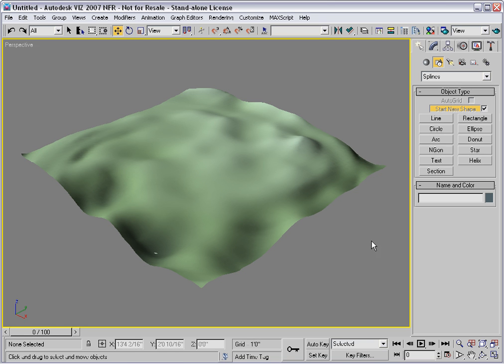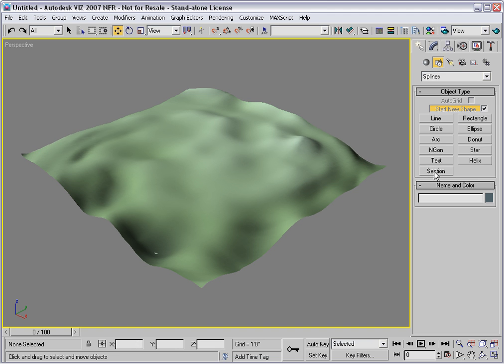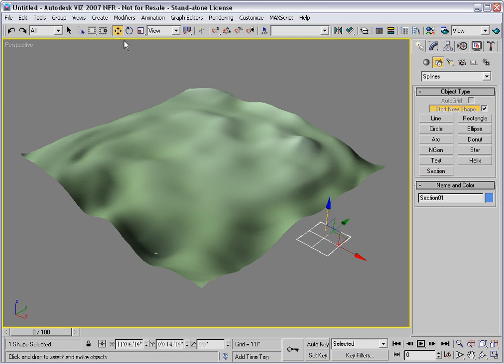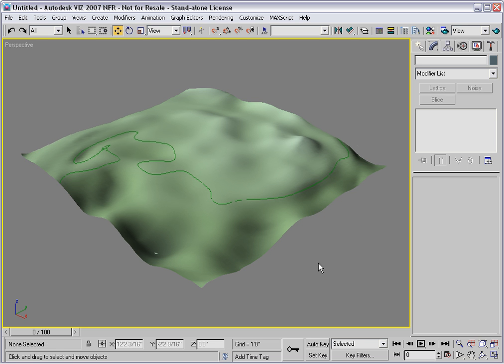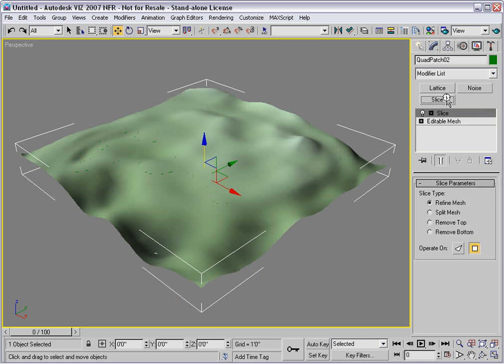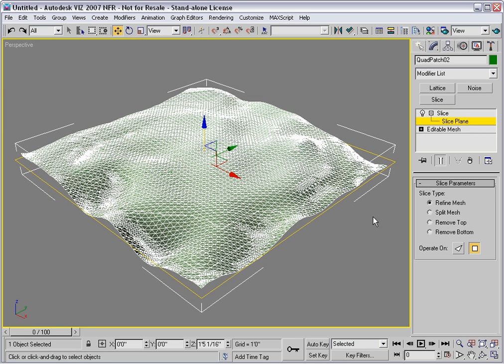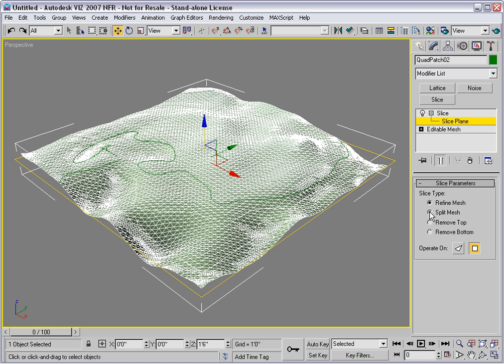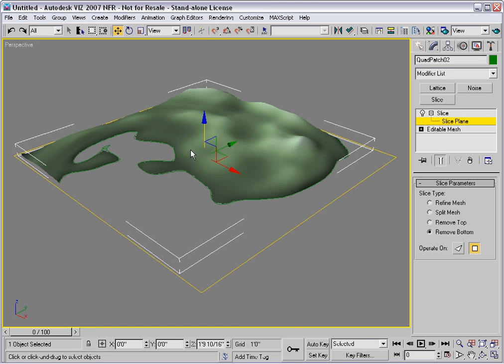130 Section and slice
| 3ds Max and VIZ for Architects (2007) | Module 2: Basic Modeling | Parametric Modifiers | Section and slice